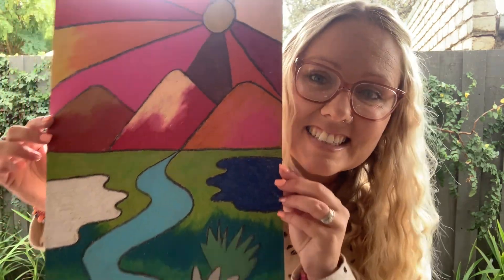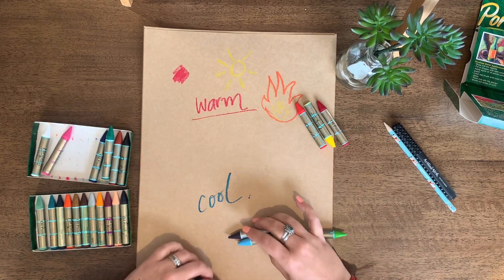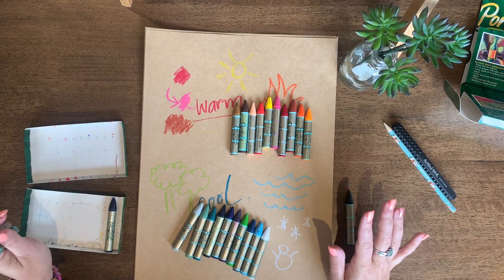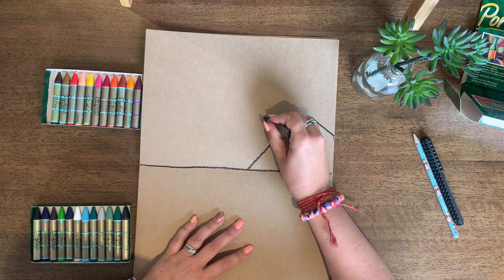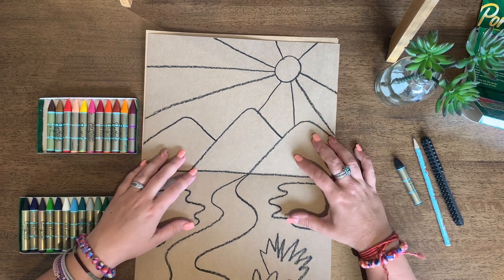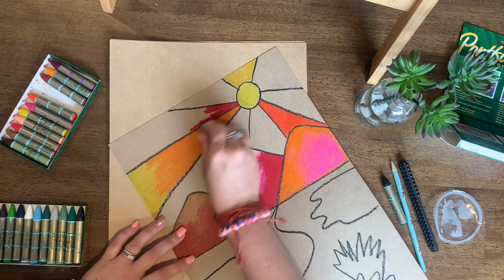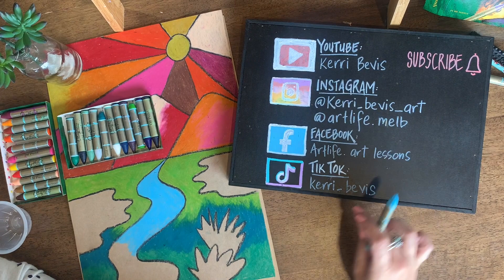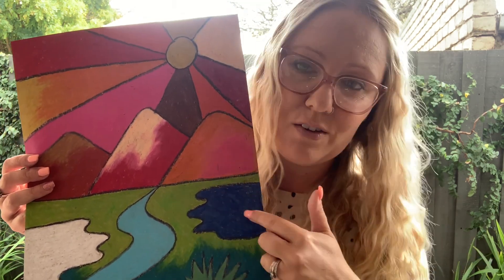ART VIDEO: How to draw and learn about WARM & COOL colours with Kerri Bevis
How to draw a warm and cool landscape using oil pastels. This task is suitable for kids above the age of 6-7. Mrs B uses her favourite oil pastels for this task. They are called Portfolio pastels and they are available here:

This lesson can be used by adults, teachers or kids as an easy and effective drawing activity. Fantastic skills are developed for kids and teens for this activity.  Easy painting strategies are shown and a simple, yet effective artwork is created.
In this video, Mrs. B, an Australian art teacher and artist, shows you step-by-step how to use watercolours and goes through easy techniques for beginners. This video will help you to create beautiful artwork at home and teach you everything you need to know.